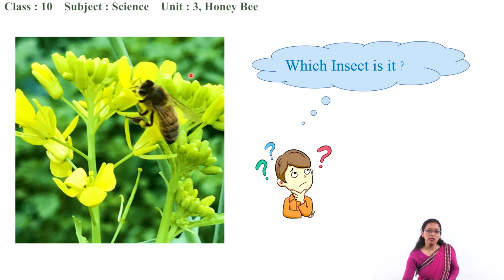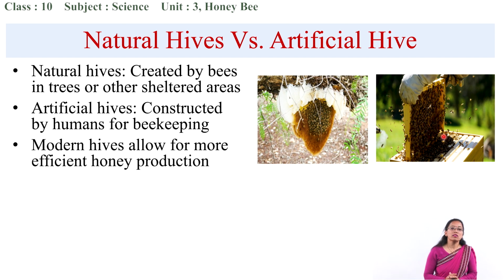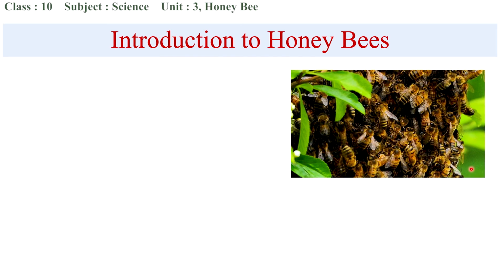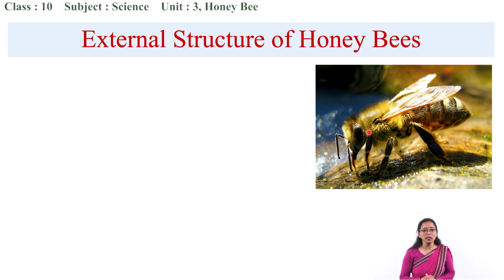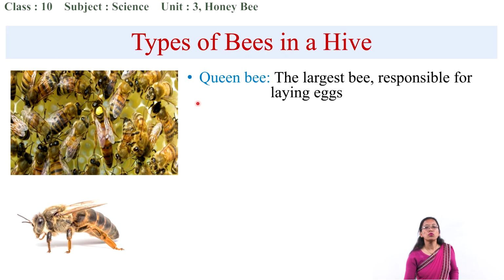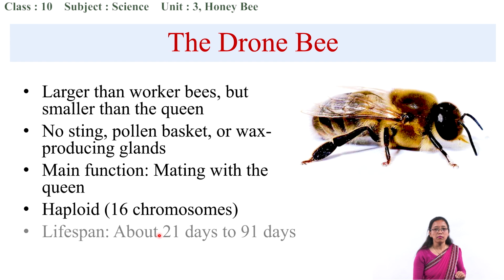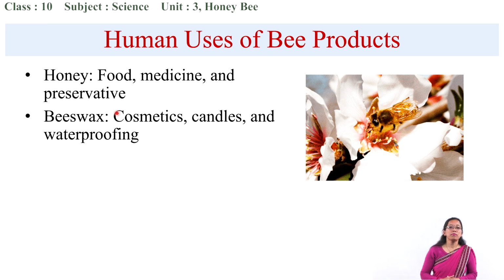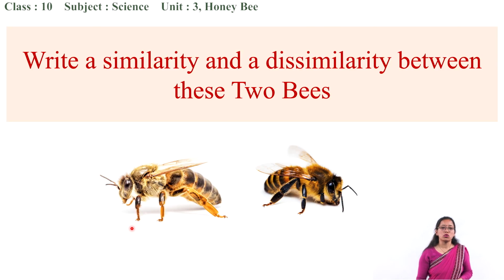14. Class 10 | Science | Unit 3 Honey Bee[EN]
Class: 10
Subject: Science
Unit/Lesson: Honey Bee [EN]

सानोठिमी, भक्तपुर
© Center For Education and Human Resource Development
Sanothimi, Bhaktapur